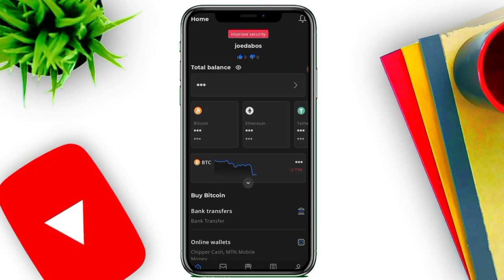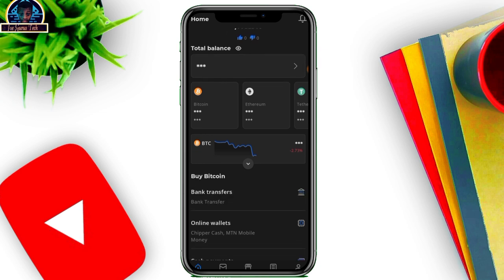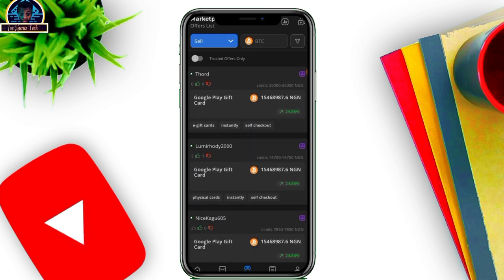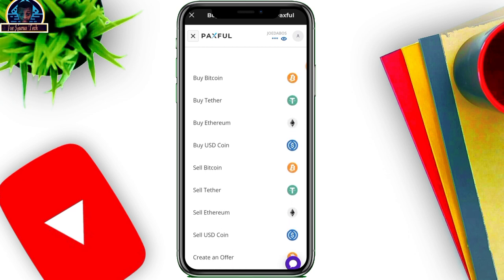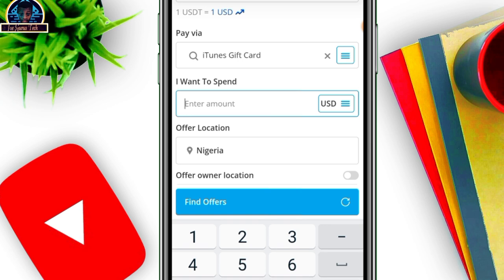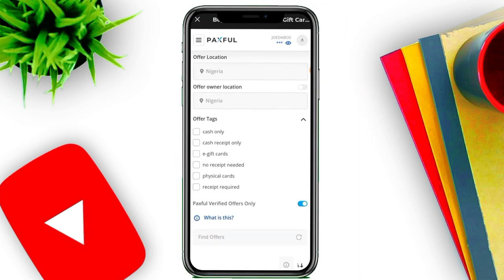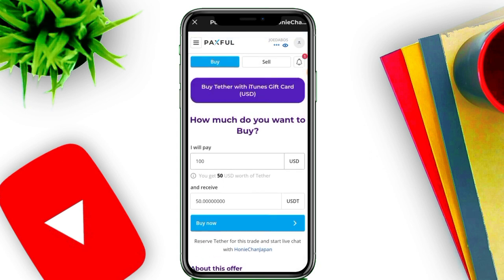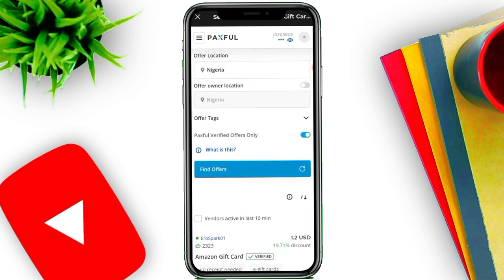Where to Sell And Buy Gift card at Cool Rate - How to Sell All Kinds of gift cards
From my recent messages I got was, I should provide a way on how to sell gift card in Nigeria and this work on all kinds of gift card regardless of where you are!

Regards of the on the situation on how to buy and sell gift card in Nigeria this video will be very helpful to you.

MTN will be offering you:
1gb for just ₦100
And 5gb for just ₦500

If you're having difficulties understanding furtherly then refer to this YouTube Community post it will be helpful

⚠️NOTE⚠️